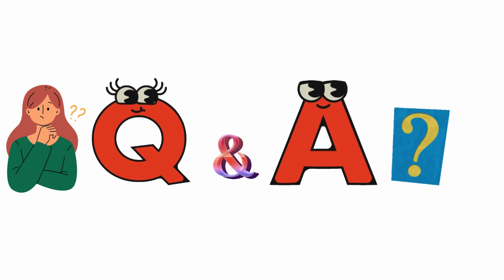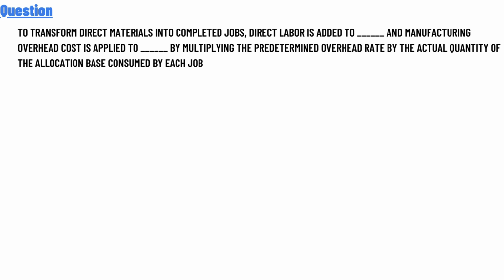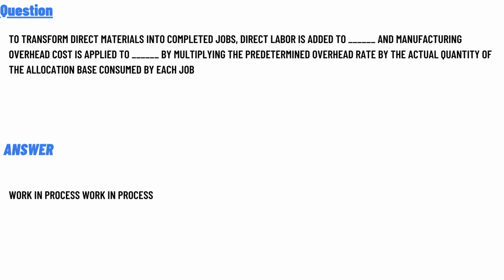To transform direct materials into completed jobs, direct labor is added to ______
To transform direct materials into completed jobs, direct labor is added to ______ and manufacturing overhead cost is applied to ______ by multiplying the predetermined overhead rate by the actual quantity of the allocation base consumed by each job